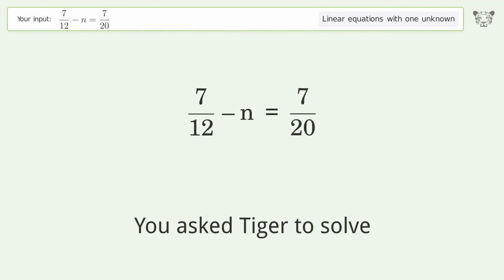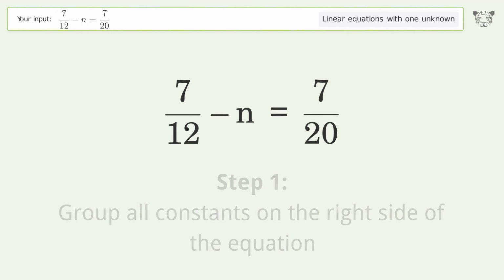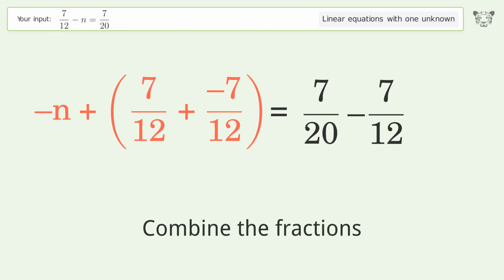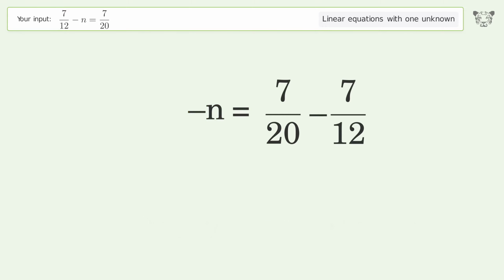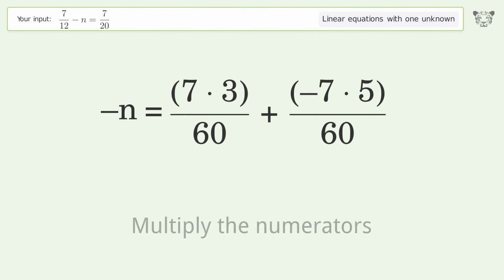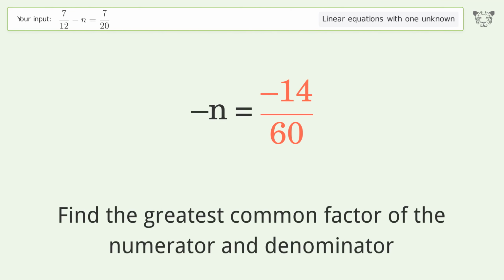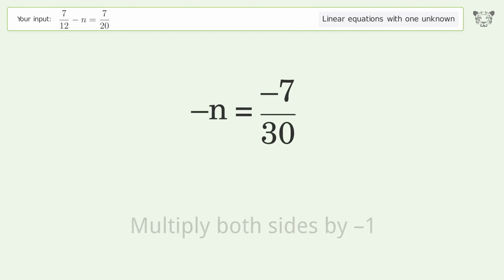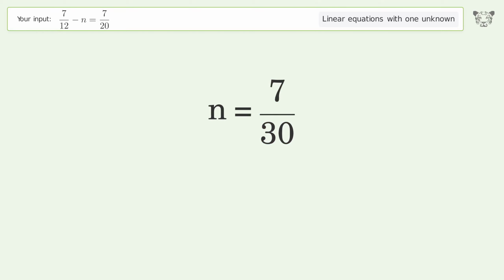Linear equation with one unknown: Solve 7/12-n=7/20 step-by-step solution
Solving 7/12-n=7/20 using the linear equation with one unknown solver

for a step-by-step and more tips and tricks for dealing with linear equations with one unknown.